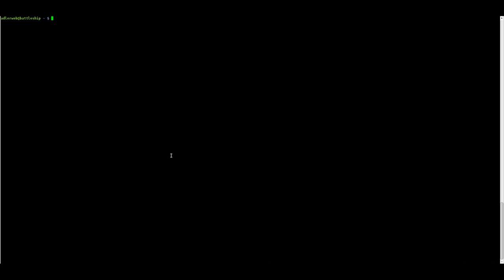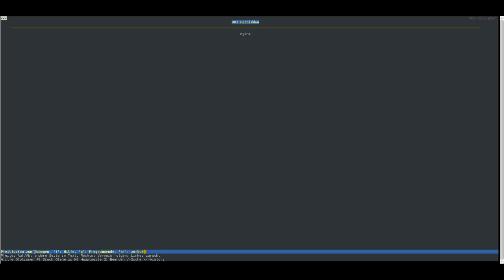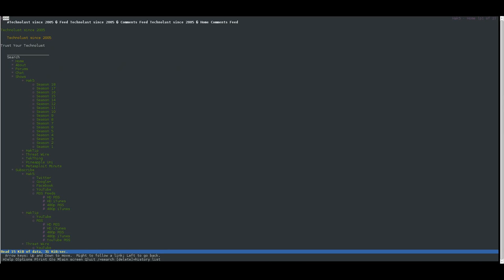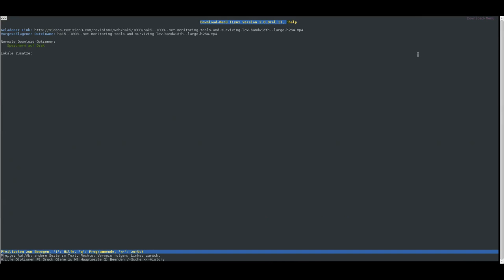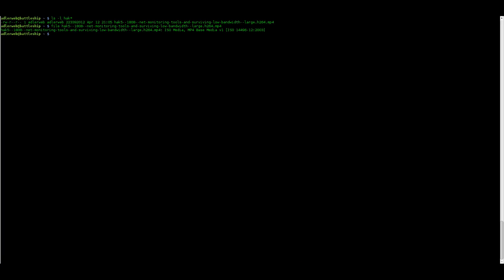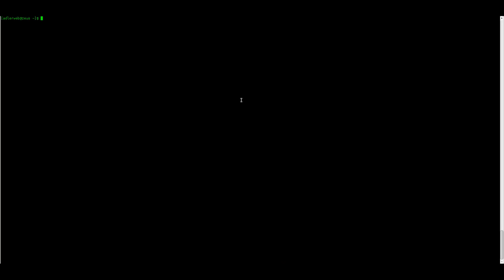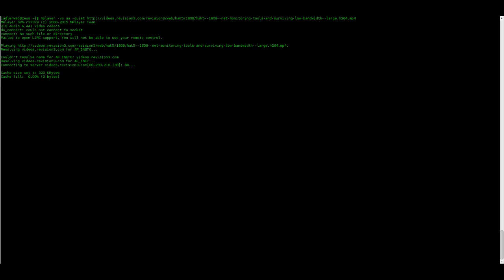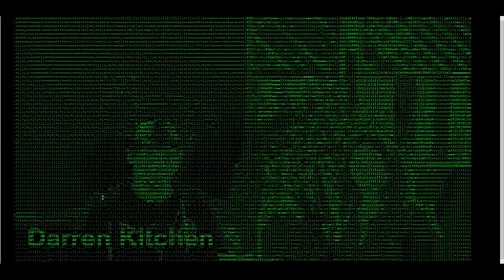You can't watch Hak5 on text consoles? Challenge accepted…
Downloading Hak5 using lynx and watching as ASCII-Art using mplayer and aalib.

full command:
mplayer -quiet -vo aa:driver=curses -monitorpixelaspect 0.5 yourfile.mp4

Sorry for the audio, guess the mic-cable must be broken somewhere

It is also possible to use vo=caca to get colored output